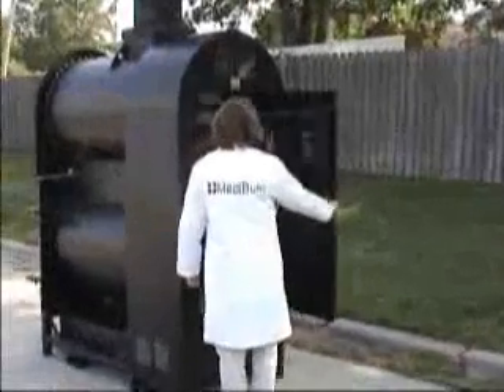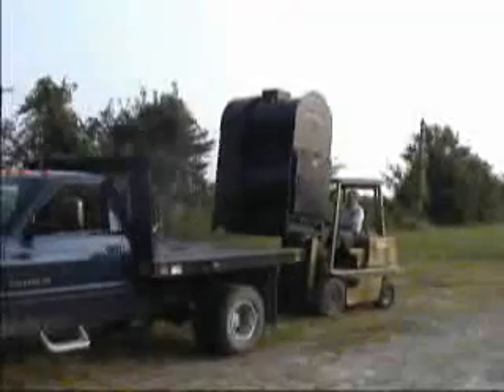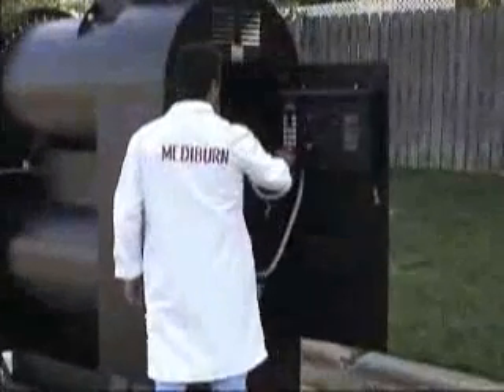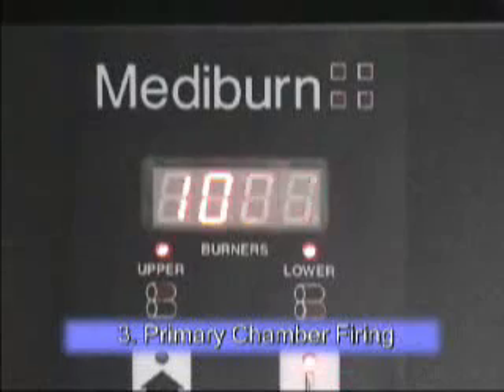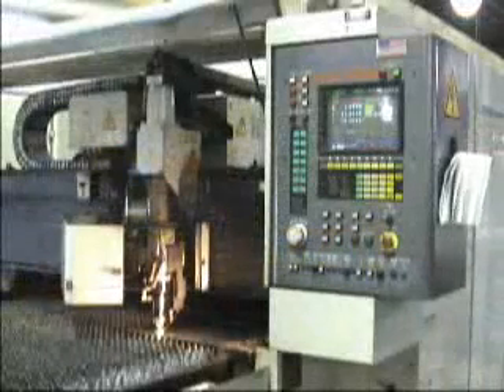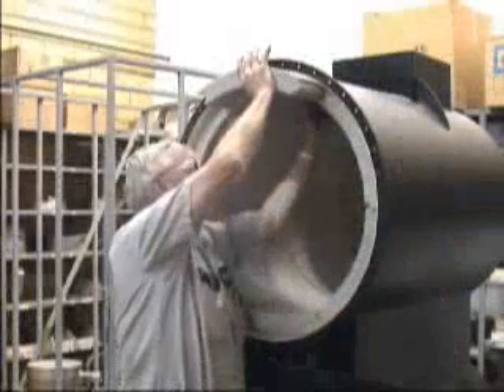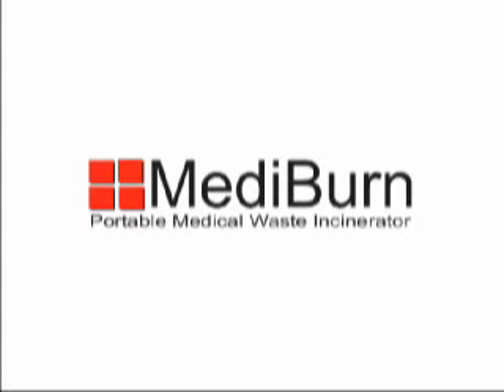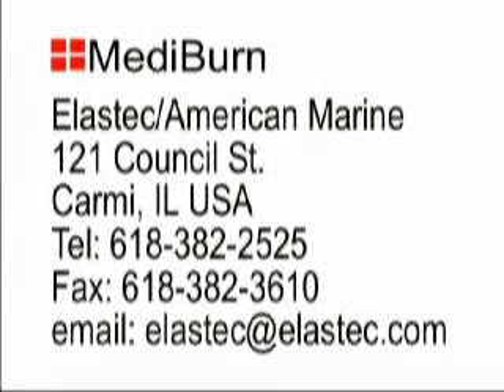Medical Waste Incinerators Mediburn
Bulbeck Envirosolutions - Medical Waste Incinerators | Mediburn is the disposal Solution for Small Medical Facilities.

Medical Waste Incinerators | Mediburn is a safe and simple solution for the disposal of up to eight cubic feet (.22 Cubic Meter) of infectious and pathological waste for the small medical facility. Portable and easy to operate, Medical Waste Incinerators | Mediburn incinerates everything from laboratory waste to animal remains. Simply load waste into the chambers, close the door, and turn on the unit. Minimal training is required and is ready use upon delivery.

Medical Waste Incinerators | Mediburn is ideal for:

Small Hospitals
Community Clinics
Poultry Farms
Dialysis Clinics
Blood Banks
Medical Clinics
Laboratories
Acute Psychiatric Facilities
Health Maintenance Organisations
Home Health Agencies
Hospice Agencies
Disaster Relief Operations

Medical Waste Incinerators | Mediburn Highlights:

Incinerates up to 8 cubic feet (.22 cubic meters) per load, 330lbs (150kg) per day
Ready to use upon delivery
Minimal training
Easy to operate with state-of-the-art controls
Automatic, pre-set cycle control for startup and shutdown
Dual chamber combustion and high exhaust temperatures in excess of 1000C
Thermostatic temperature control for efficient fuel consumption
Design by Elastec/American Marine, specialists in portable systems.

Specifications of Medical Waste Incinerators | Mediburn:

Weight:                            907Kg (approximately 2000lbs)
Height:                             82" (208cm) without stack 100" (254cm) with stack
Width:                              86cm (34")
Length:                            157cm (62")
Primary Chamber Vol:       10.5 cu.ft. (.28 cu/m)
Suggested Load Vol:         8 cu.ft (.22cu/m) Load
Diameter of Stack:            30cm  (12") OD

Requirements for Medical Waste Incinerators | Mediburn:
Electrical:                         240v
Fuel:                                Diesel
Location:                          Level surface 7 feet (2 meters) from nearest structure